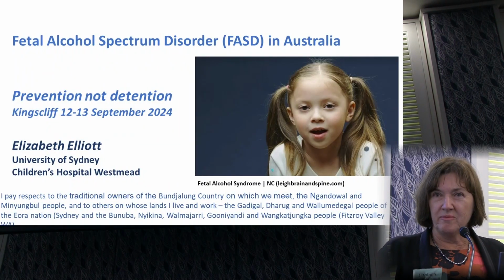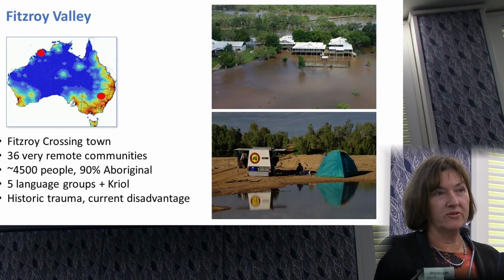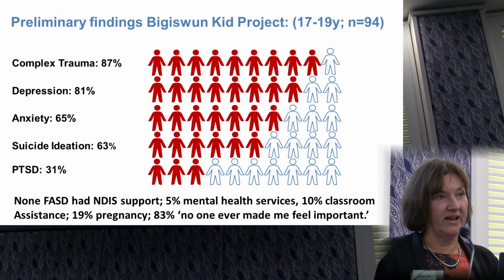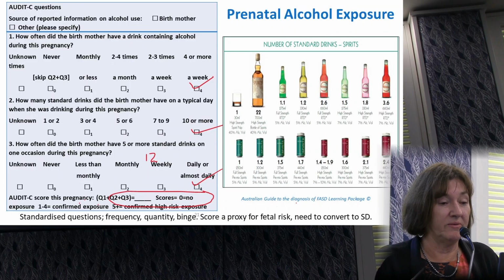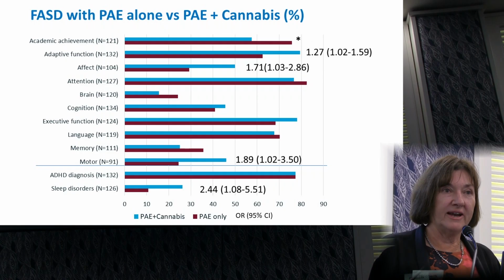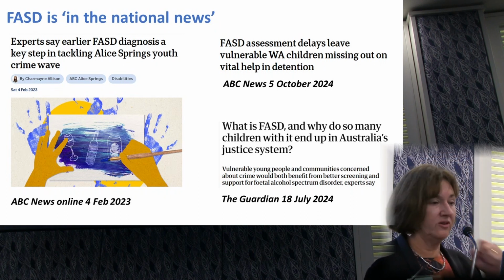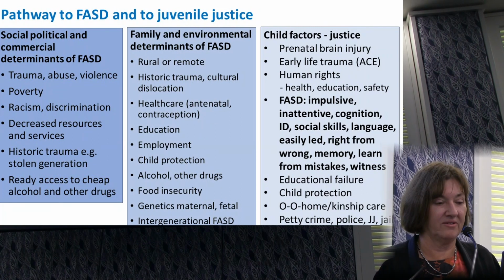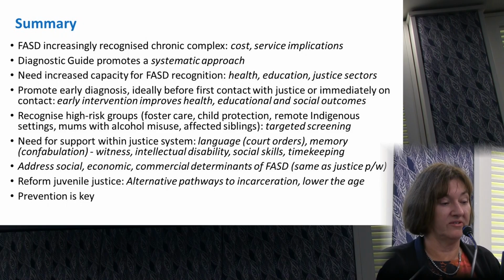Elizabeth Elliott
FASD in Australia
Youth Justice 24
Prevention Not Detention
12 September 2024
Mantra, Salt Beach, Australia